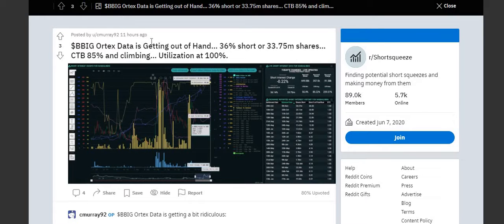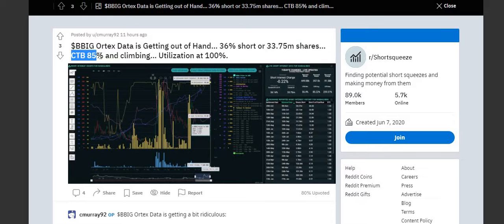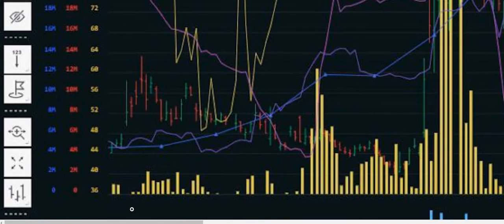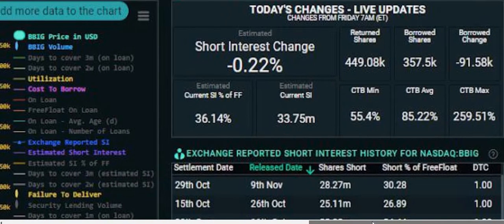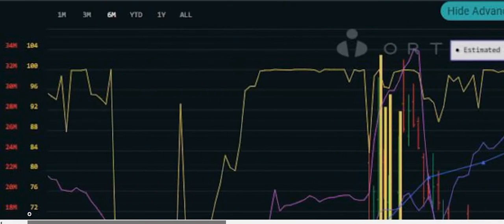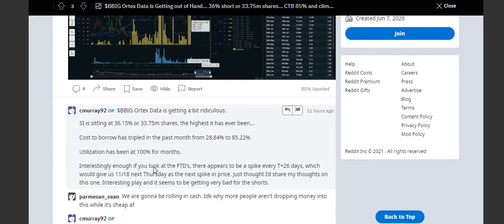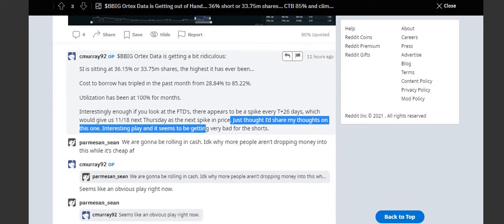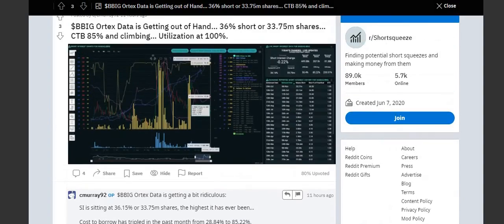$BBIG short secret info November update 🔥 🔥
ortex secret data